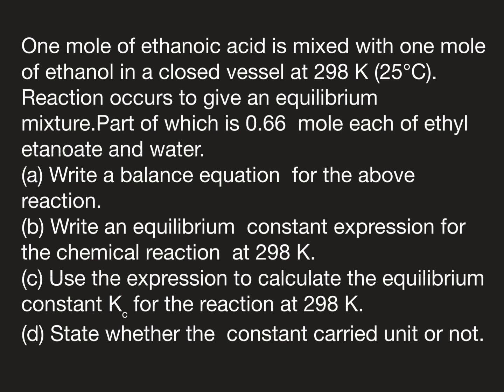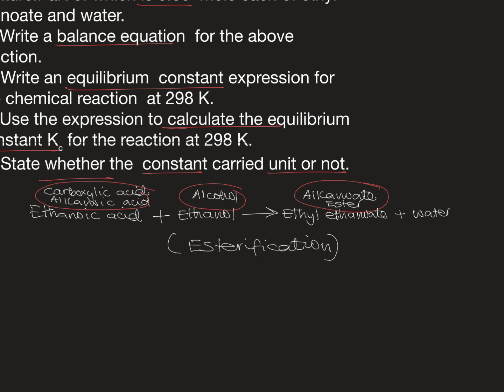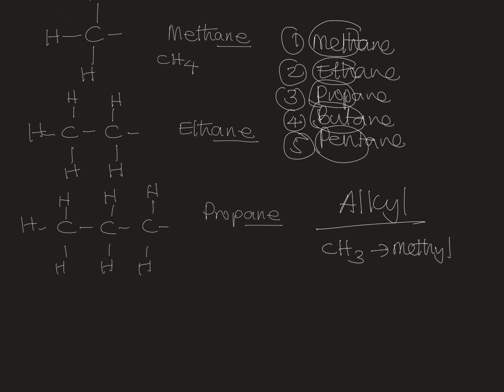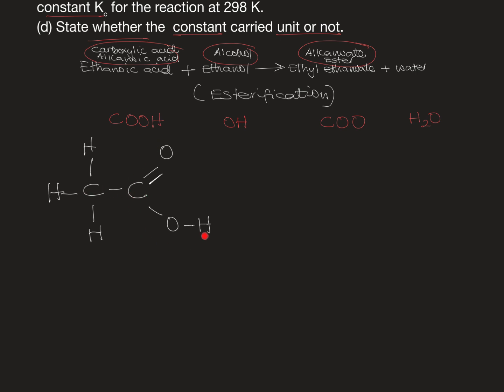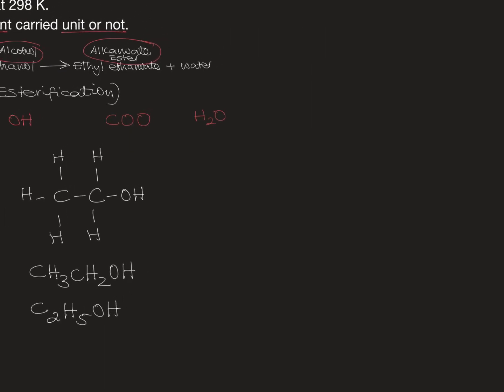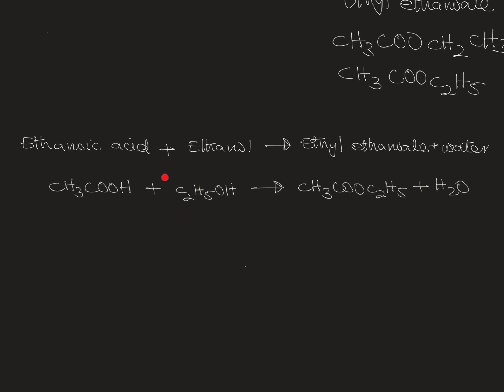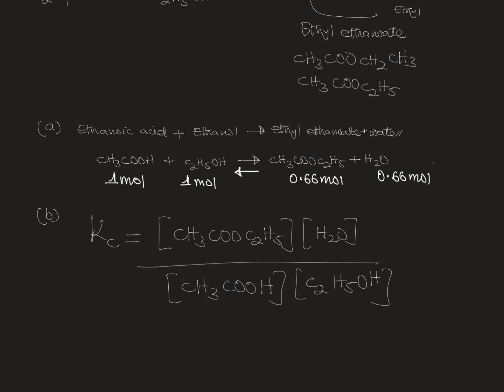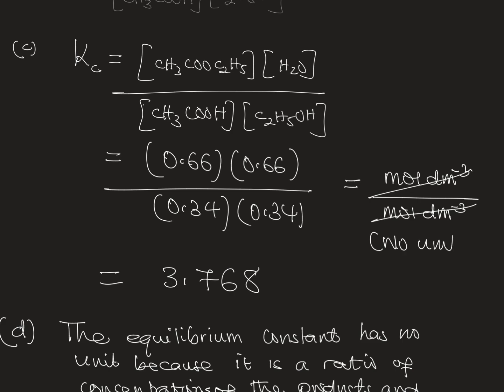DETERMINATION OF THE EQUILIBRIUM CONSTANT (K)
One mole of ethanoic acid is mixed with one mole of ethanol in a closed vessel at 298 K (25°C). Reaction occurs to give an equilibrium mixture.Part of which is 0.66  mole each of ethyl etanoate and water.                                              (a) Write a balance equation  for the above reaction.                                                                (b) Write an equilibrium  constant expression for the chemical reaction  at 298 K.                                                                                        (c) Use the expression to calculate the equilibrium  constant Kc for the reaction at 298 K.                                                                                   (d) State whether the  constant carried unit or not. Explain your answer.